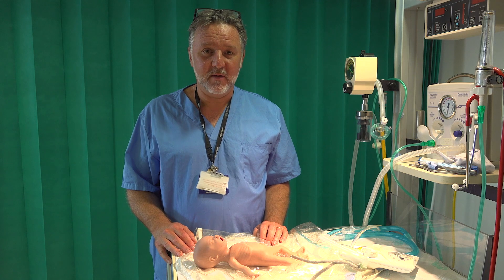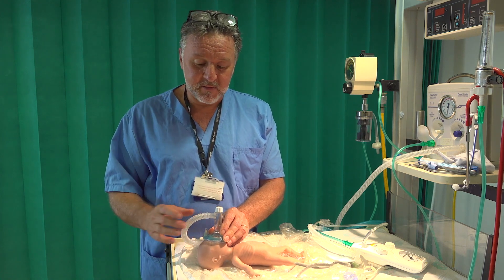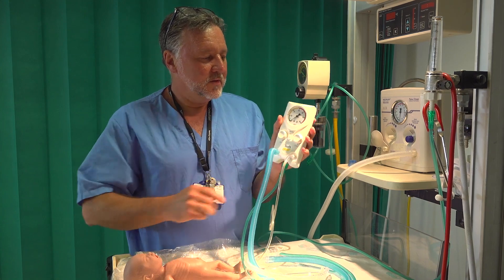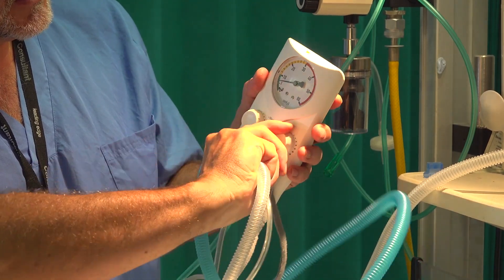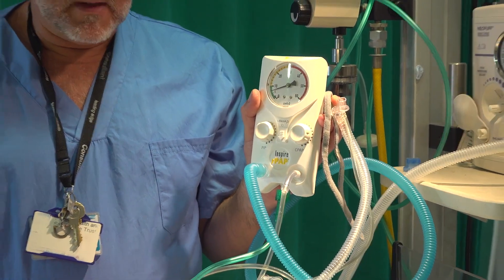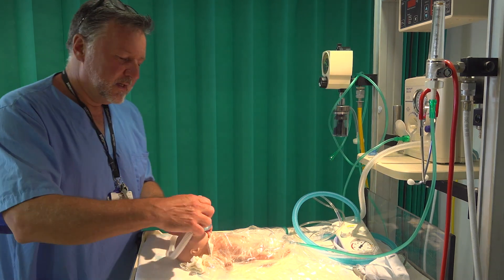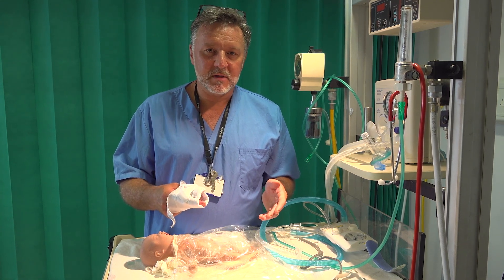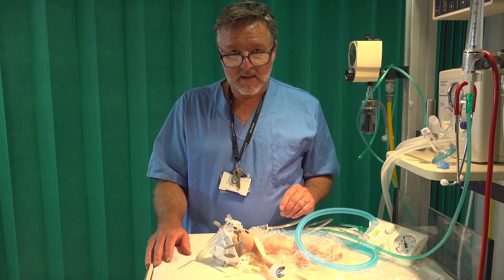How to set up rPAP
This video shows you how to set up rPAP in the delivery room for neonatal stabilisation.

A further video on how to set up humidified rPAP system is coming shortly.